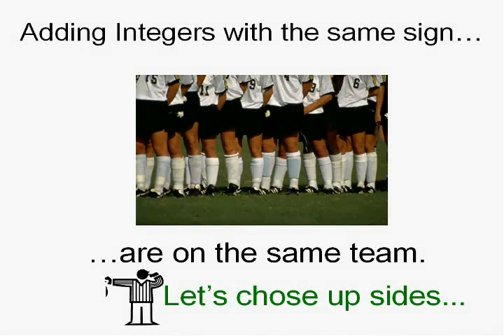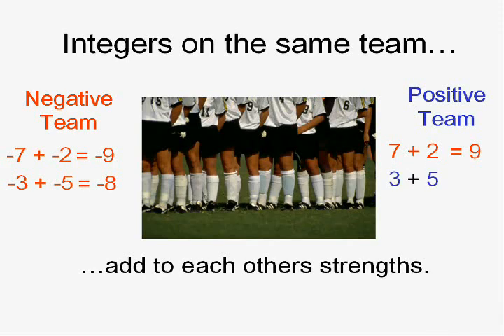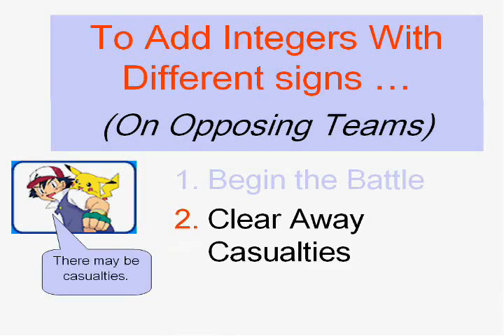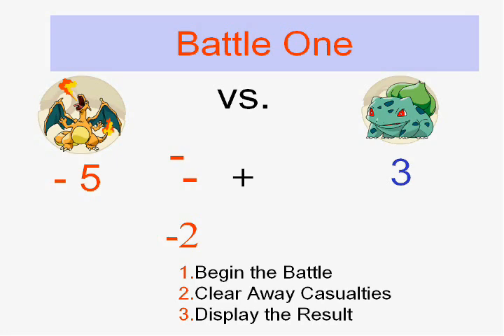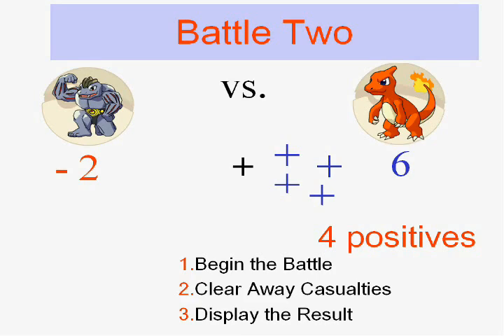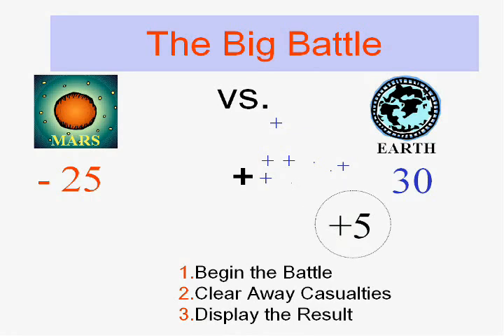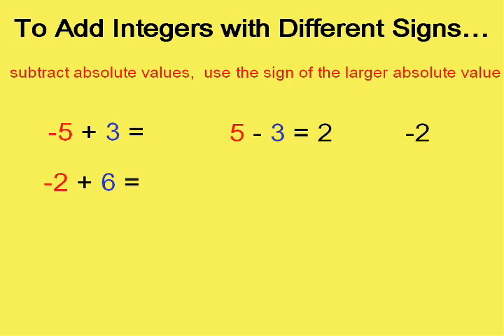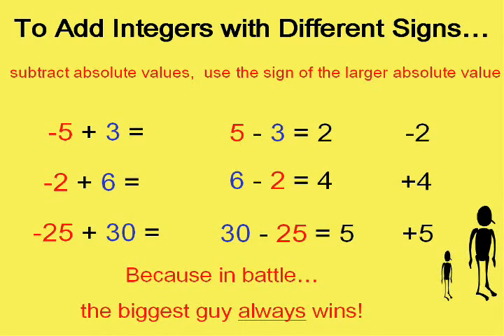PreAlgebra and Adding Integers